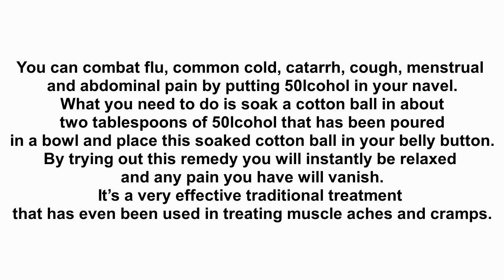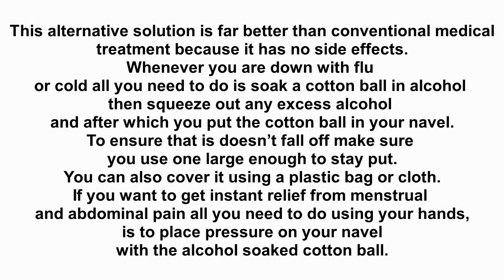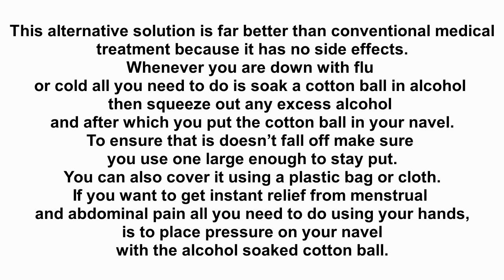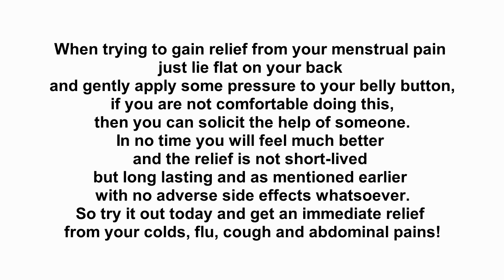PUT THIS IN YOUR NAVEL AND GET RID OF COUGH COLD, ABDOMINAL AND MENSTRUAL PAIN trying this remedy yo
PUT THIS IN YOUR NAVEL AND GET RID OF COUGH
COLD, ABDOMINAL AND MENSTRUAL PAIN
trying this remedy you will relaxed any pain you have